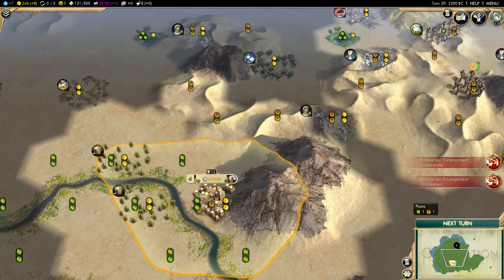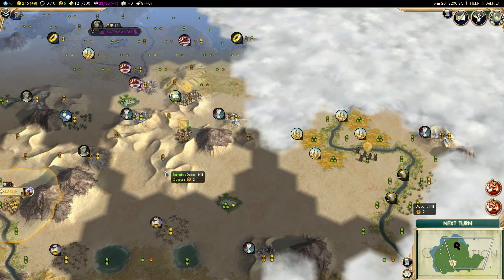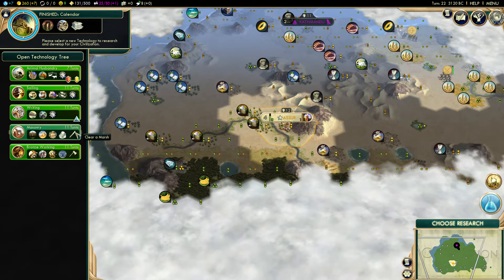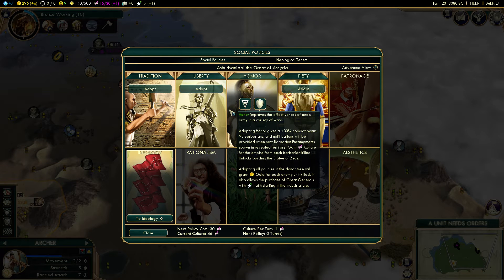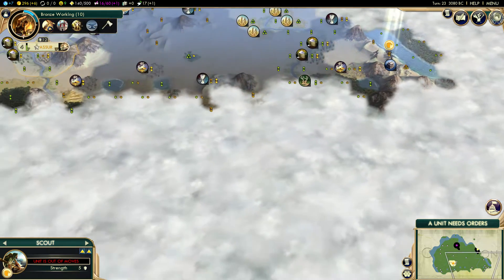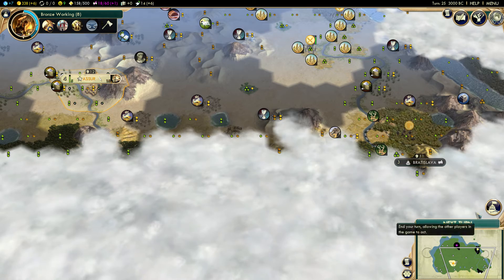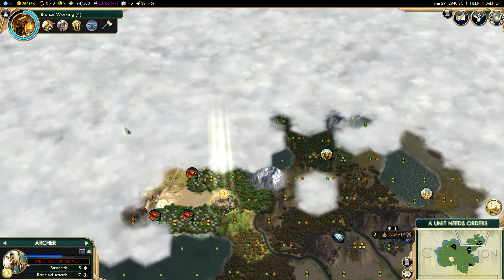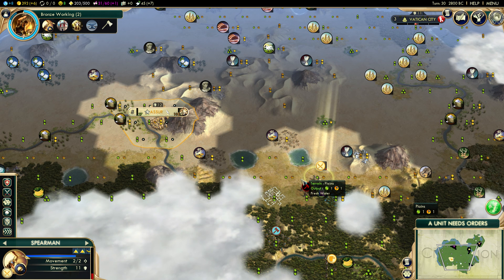Civilization V Assyrian LP #2- Meeting The First AI Faction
I get an awesome start, and end up meeting the first AI opponent.